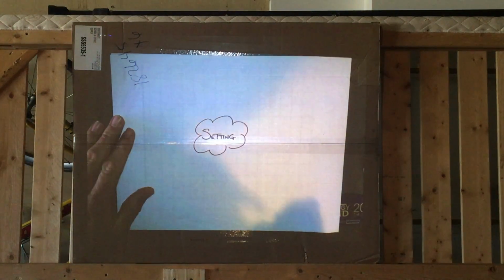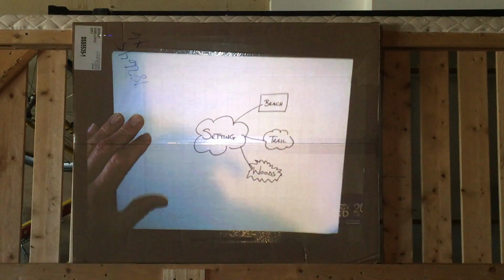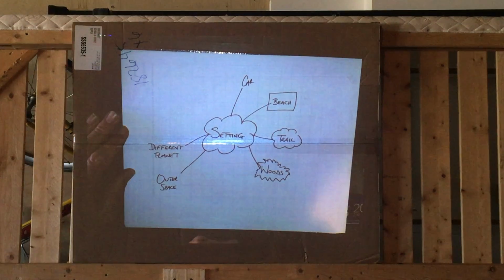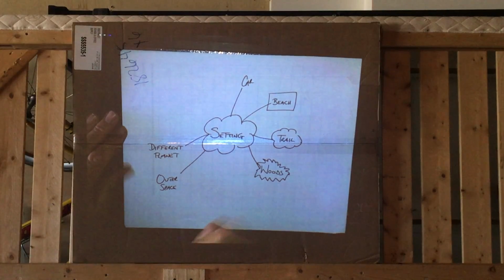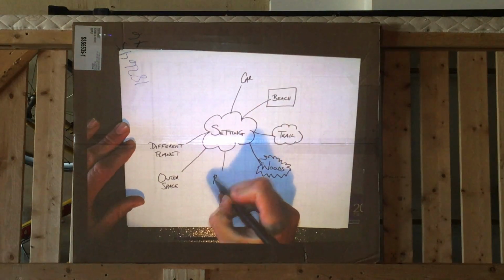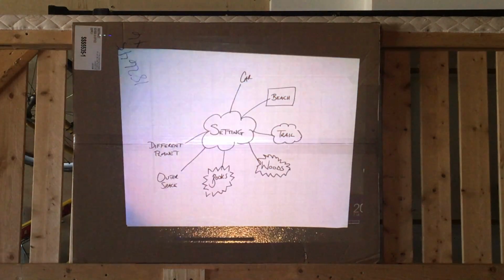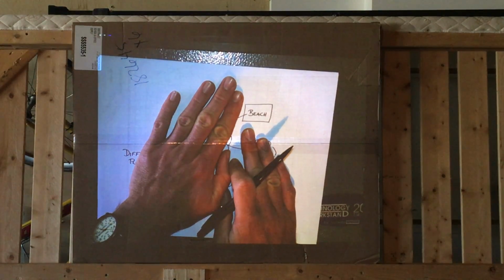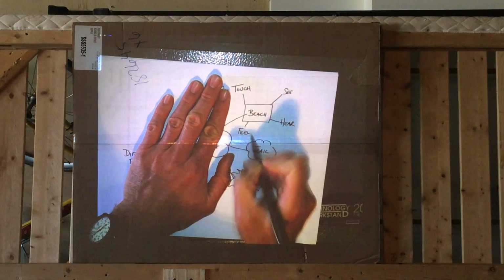Writing - Setting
Brainstorming setting ideas and using our senses to bring the setting alive.